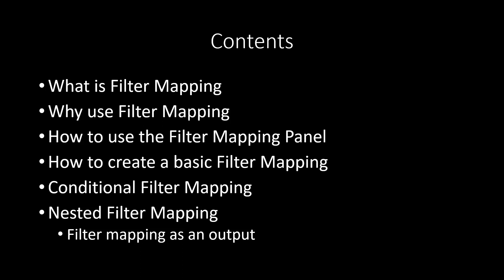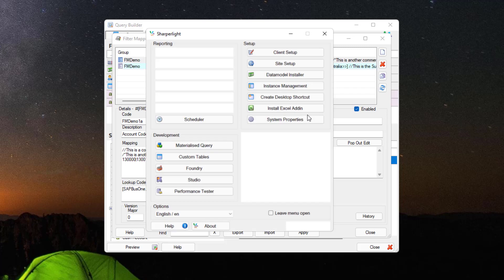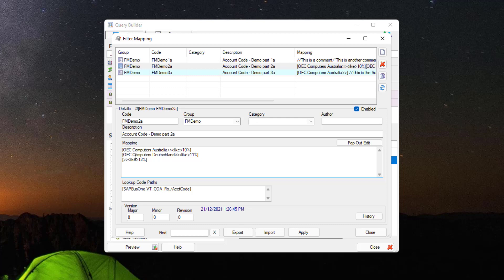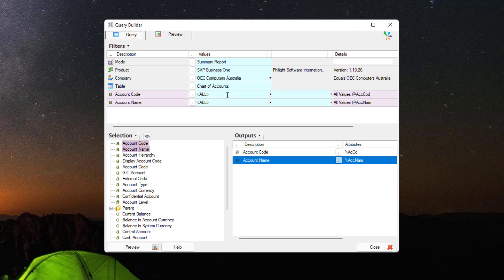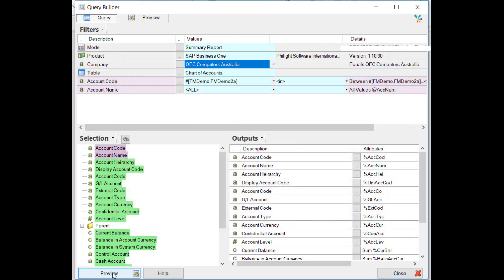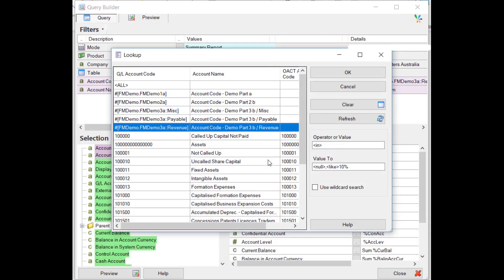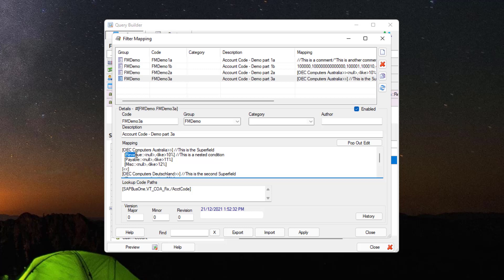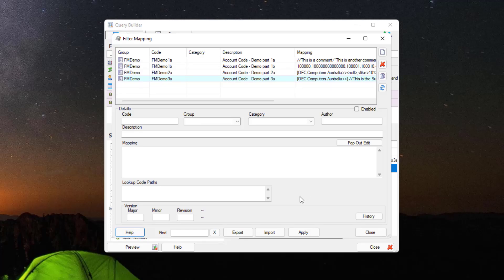Sharperlight - Filter Mapping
Filter mapping allows users to define groups on field values that may not be possible otherwise in the base application. Basically Filter Mapping can be applied to any field or categories of fields in a Datamodel to improve reporting overall.  An example of this would be creating a Filter Mapping called  'Revenue' to identify group all the revenue account codes. This can then be used in Query Builder to both filtering and output values based on the Filter Mapping code instead of the individual codes that make it up.  Another example would be to consolidate companies where the companies are in different regions.  Again by selecting a single Filter Mapping, say Region A or Region B the companies that make up that region are automatically resolved in the filtering of the report.